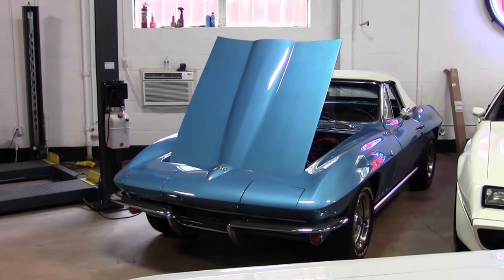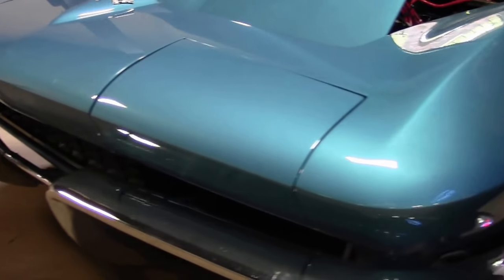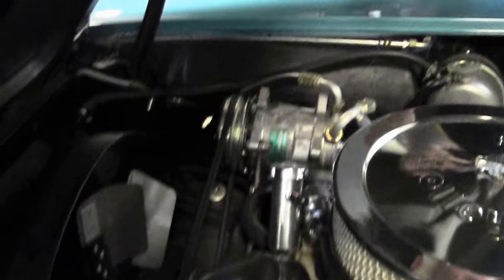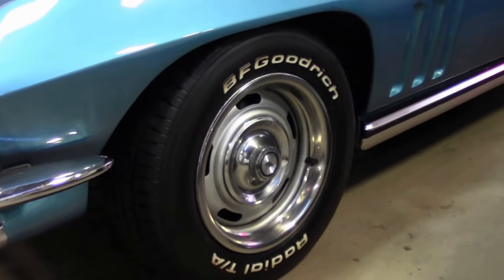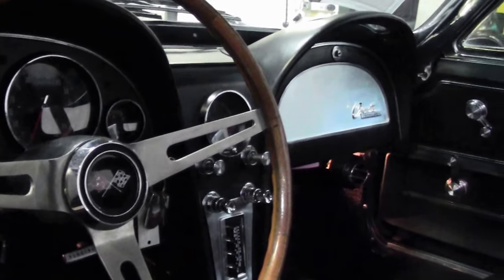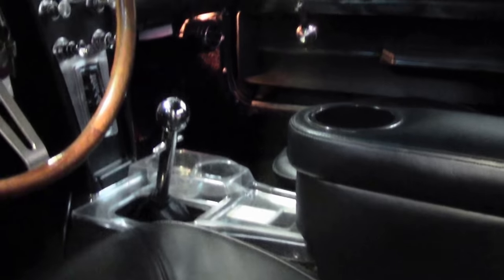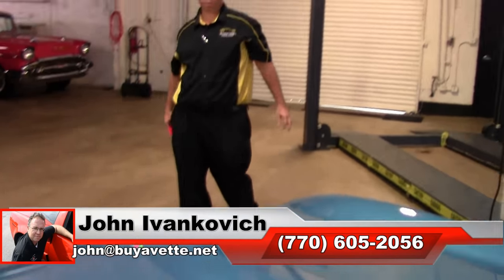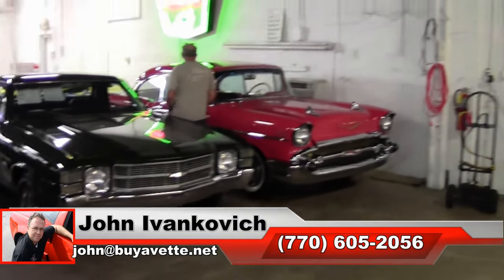1965 Corvette Convertible Custom *AIR CONDITIONED*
1965 Corvette Convertible Custom *AIR CONDITIONED* For Sale

Nassau Blue exterior, code correct Black vinyl interior, White convertible top.

NOM 350ci engine, 4 speed manual transmission. Features include AIR CONDITIONING, power steering, teakwood steering wheel, AM/FM radio.

Originally assembled on July 8, 1965, this 1965 Corvette Convertible is equipped with *ADDED AIR CONDITIONING*, as well as power steering, and is in good condition with a TON of added performance and appearance parts. This car's paint is good-vg, with a nice shine. Polished cowl vents have been added. Convertible top is vg, and with the exception of the windshield, all exterior glass in this car shows a correct date code. Front chrome bumpers show a good condition finish; driver's rear shows a vg finish, and passenger's rear shows an avg finish. Taillights and weatherstripping are vg-exc. Added '67 style rally wheels are in good condition, with good condition trim rings and center caps. BF Goodrich Radial T/A raised white letter tires show an average of 10/32nds tread depth remaining. The interior of this 1965 Corvette Convertible shows good condition seats and center console, good-vg loop carpet, and vg door panels and dash pods. A digital AM/FM radio has taken the place of the original AM/FM radio, and cupholders for the center console and shift plate have been added. The NOM 350ci engine in this car shows casting number 10066036. Additions to this engine include a chrome Holley air cleaner, polished Holley carburetor, 1964-65 GM L76/L79 aluminum intake manifold, longtube headers, chrome valve covers, chrome valve cover hold downs, radiator flex fan, MSD Pro Billet Distributor, MSD spark plug wires, MSD Blaster ignition coil, MSD ignition box, chrome timing cover, polished pulleys, and a Sanden style a/c compressor.